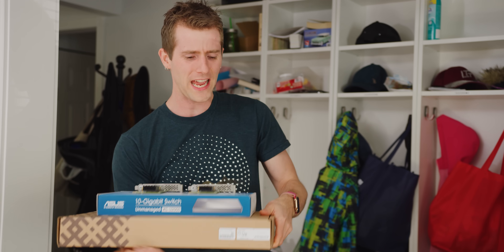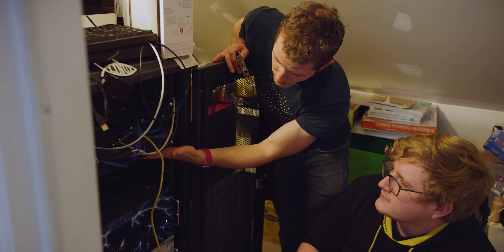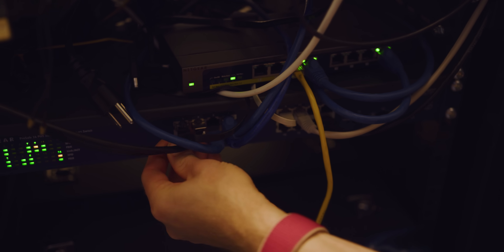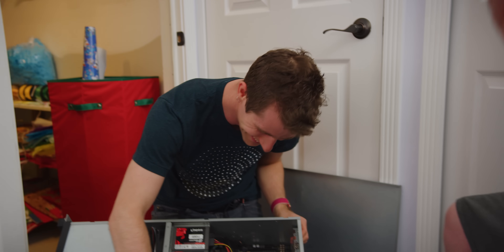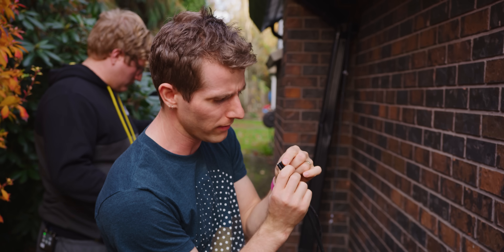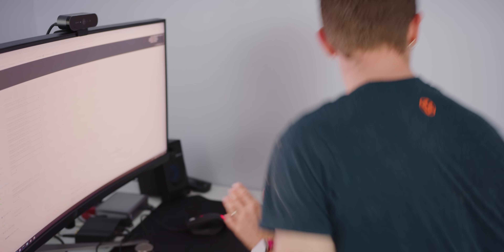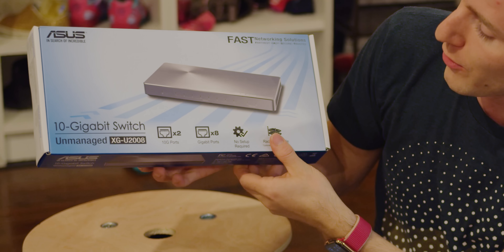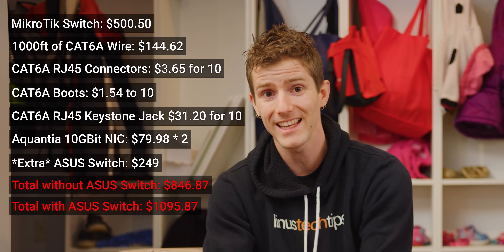Home 10 Gig Network Upgrade for CHEAP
Jake and Linus wire up his house for full 10GbE networking for less than $1000.

Thanks to Fluke for lending us one of their DSX cable testers, check it out